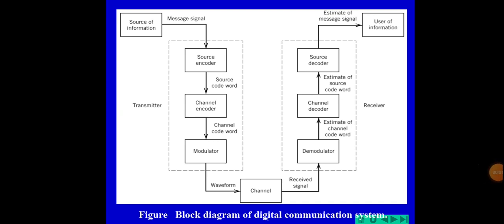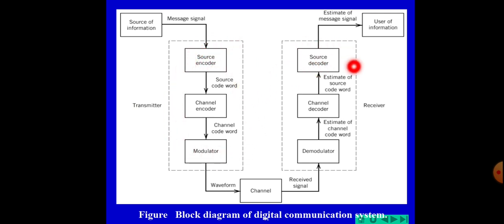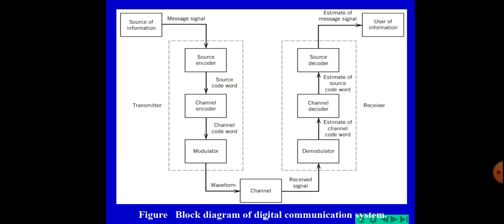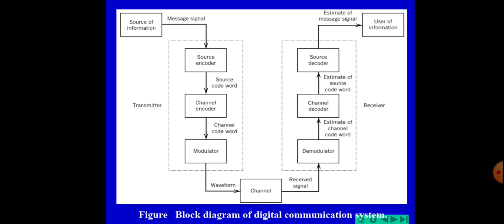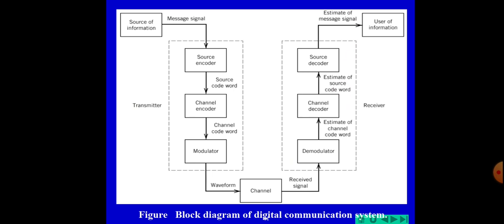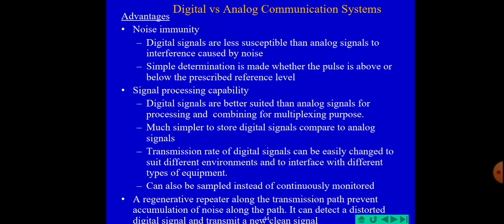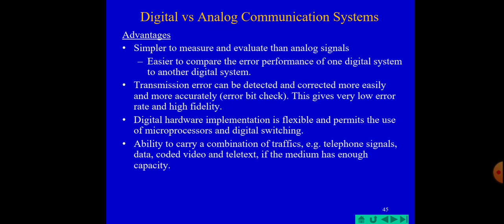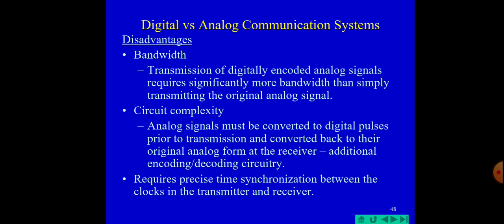Digital communication system block diagram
Source encoder channel encoder channel decoder source decoder digital communication block diagram explanation